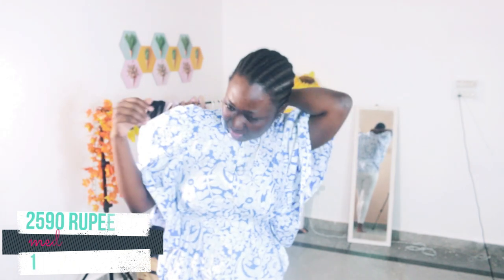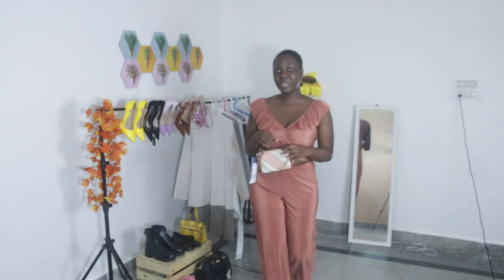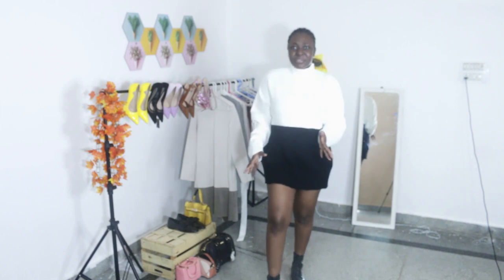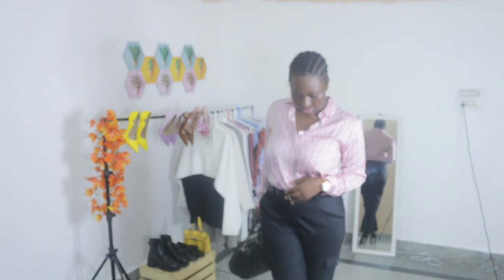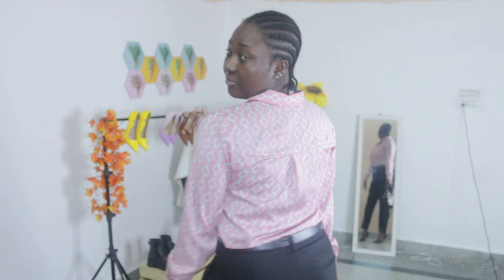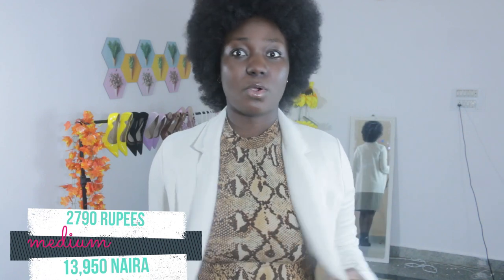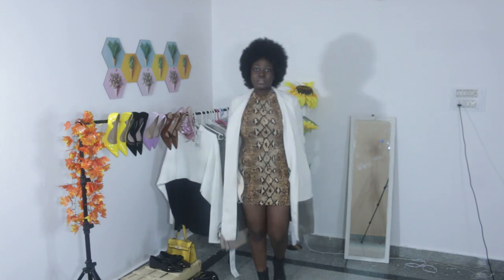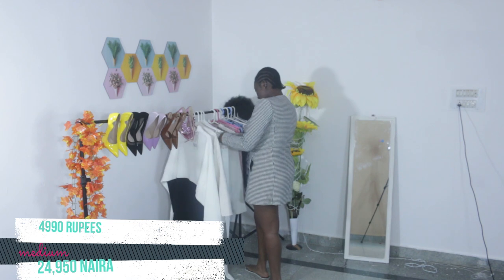ZARA TRY ON HAUL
Trying on new clothes have been one of my favorites things to do, During the lockdown while it eased up a bit, i went to the mall to shop for few things for myself as a way of de-stressing. watch me try these clothes on, and let me know in the comment section which one is your favorite